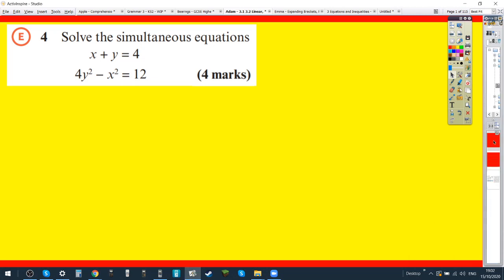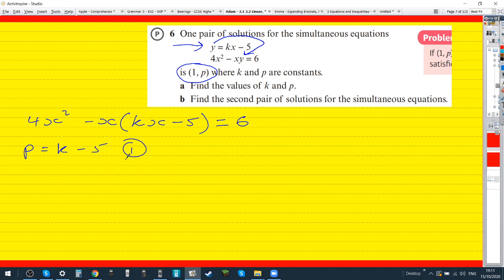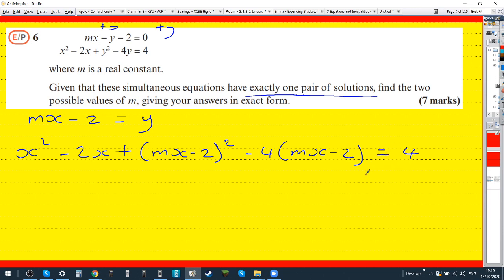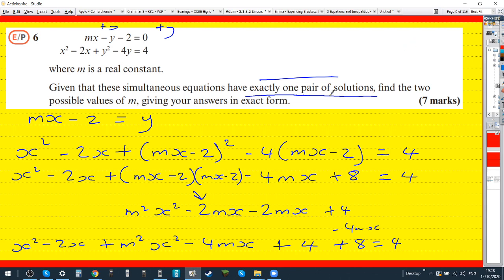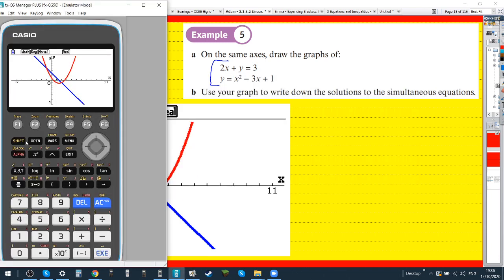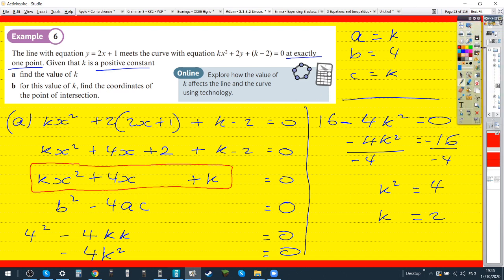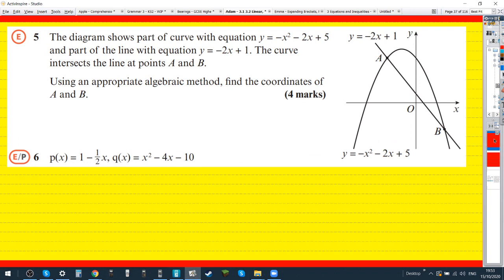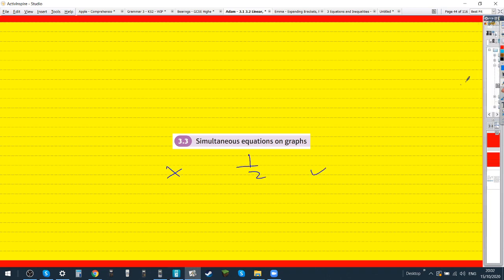Adam 3 3 Simultaneous Equations on Graphs Pure AS Year 1 15 10 20 2020 10 15 19 02 46